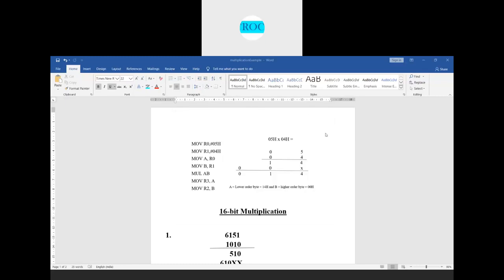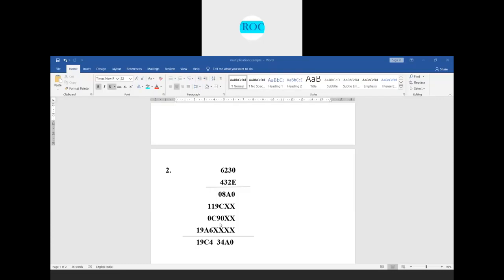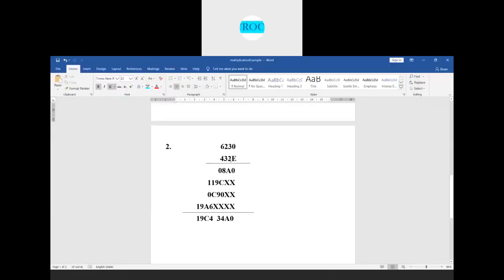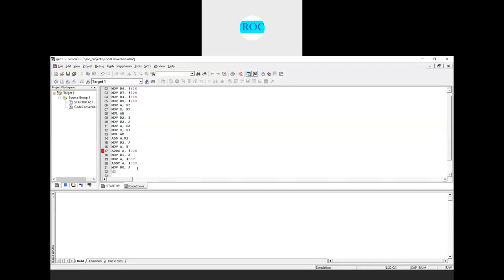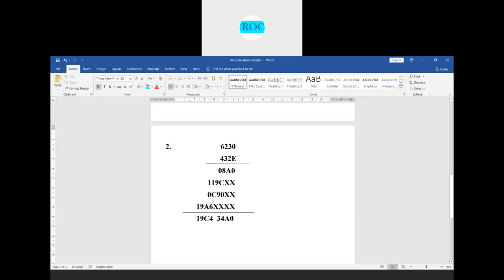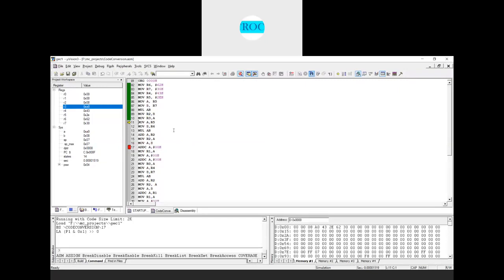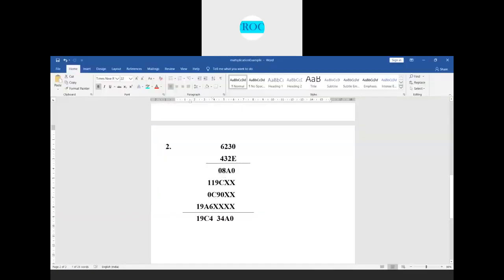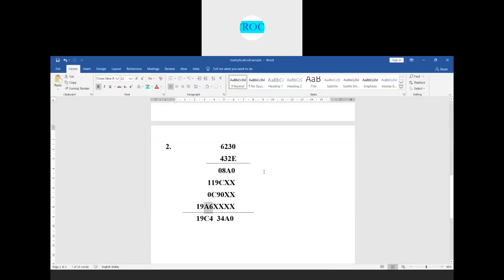18ECL47 - MICROCONTROLLER LABORATORY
ALP on 16 bit  multiplication.